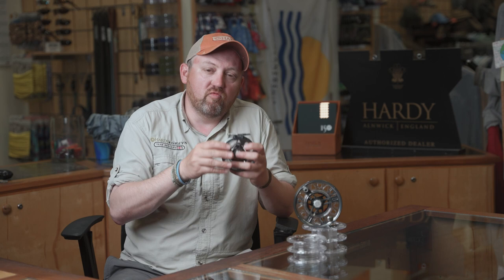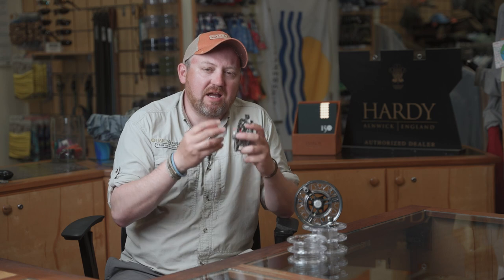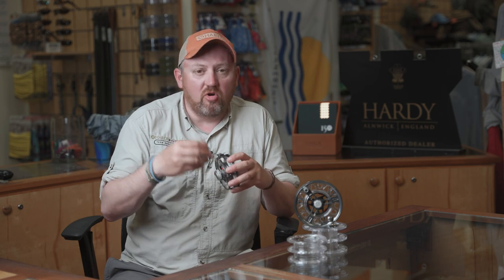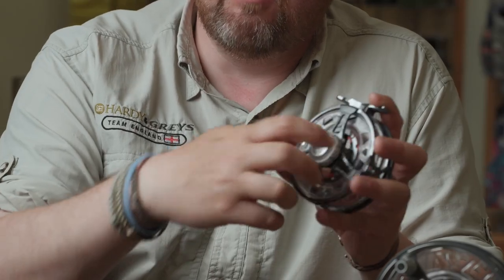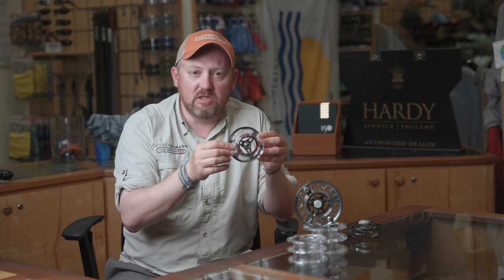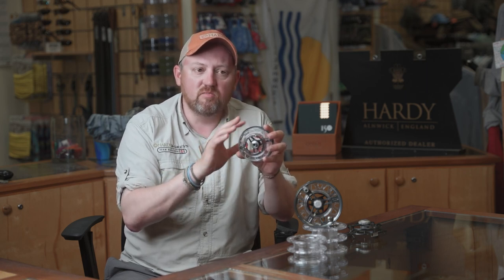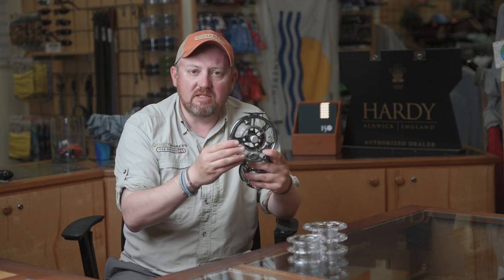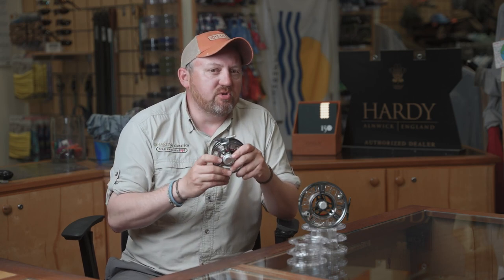Hardy Ultradisk Cassette Series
Hardy Product Manager Howard Croston on the Ultradisk Cassette Series reels.